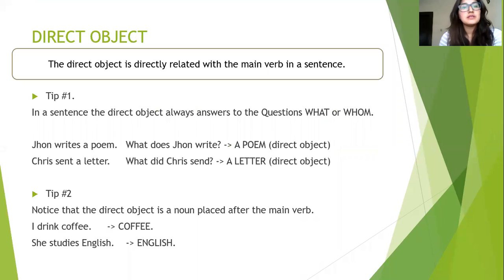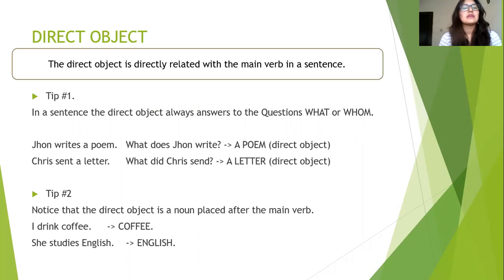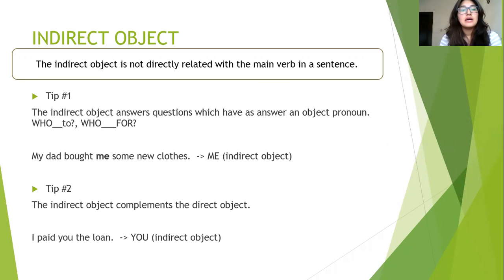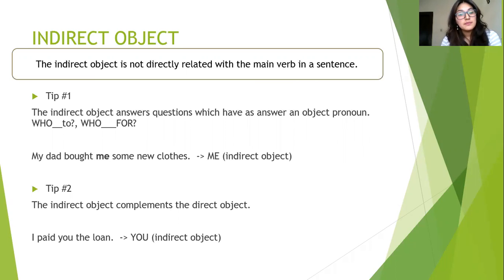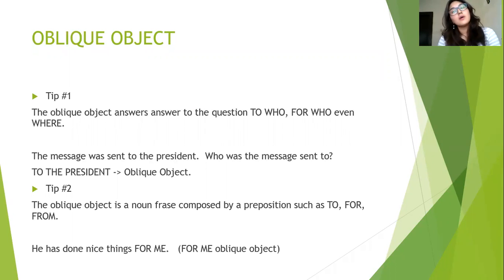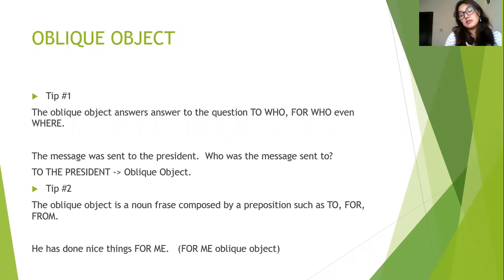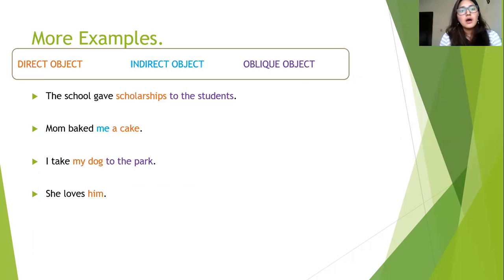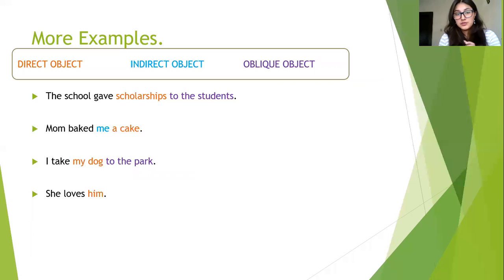OBJECTS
PAMELA CAROLINA CORO PAJUÑA
SYNTAX AND TEACHING GRAMMAR